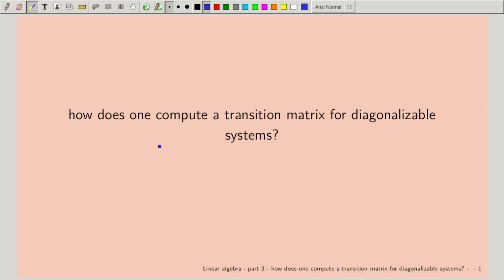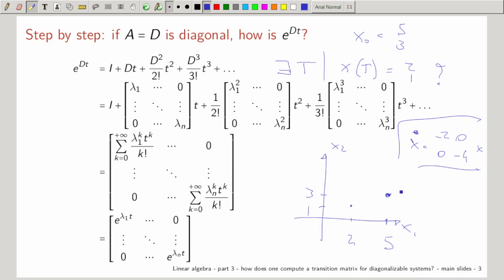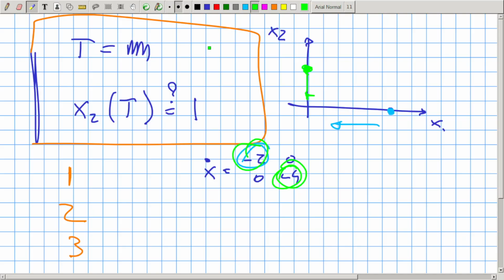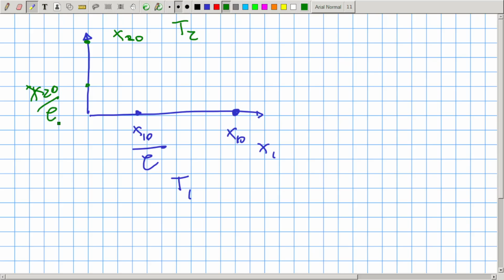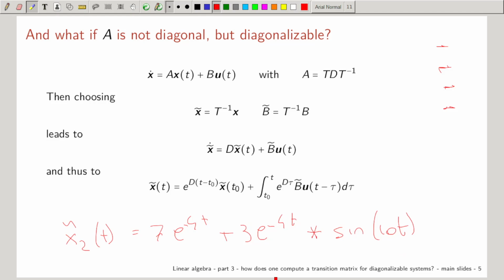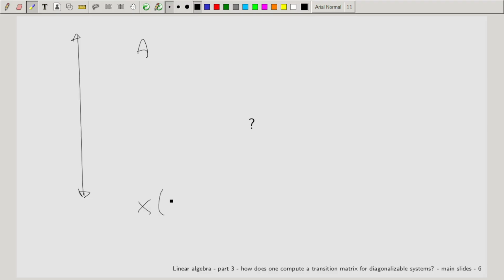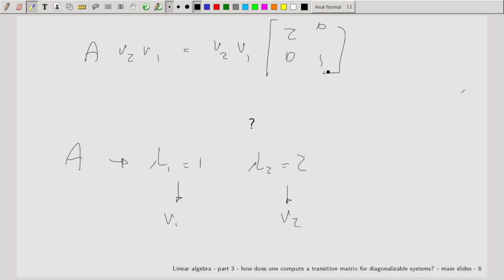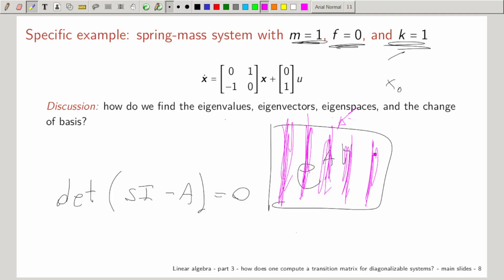2025 11 12 10 22 03 how can one compute a transition matrix for diagonalizable systems, part 1